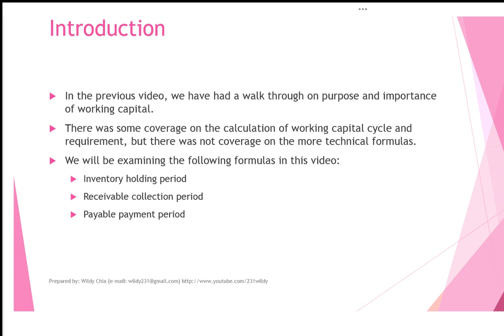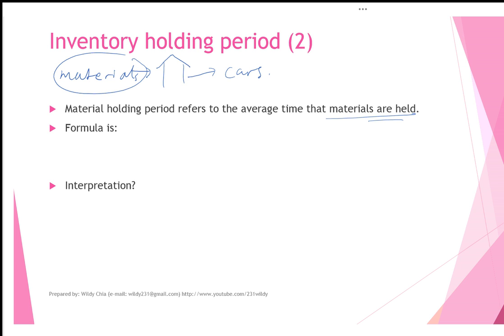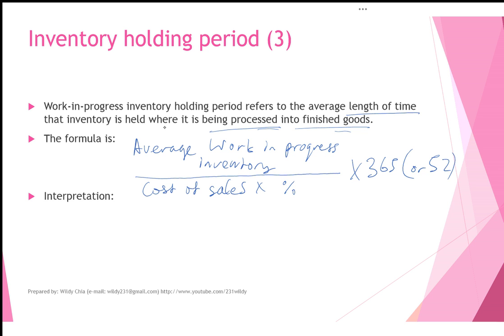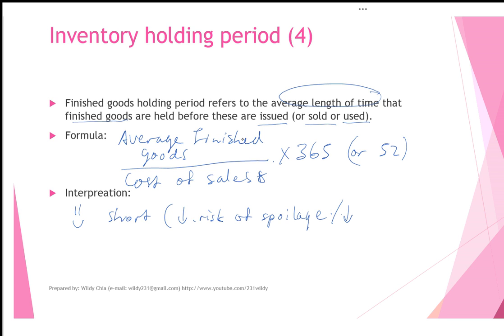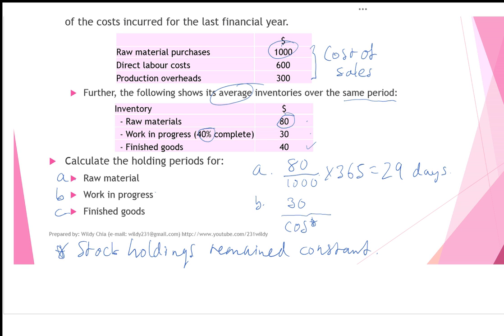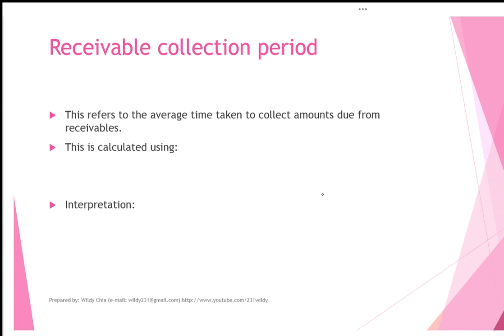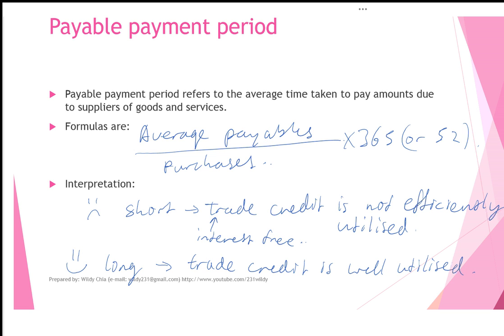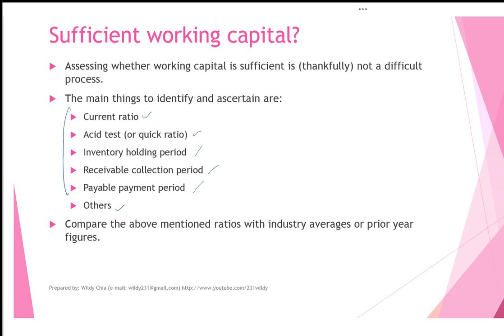Working capital management - Part 2